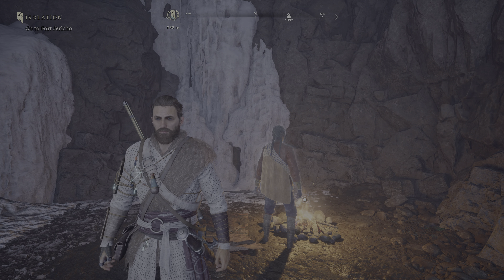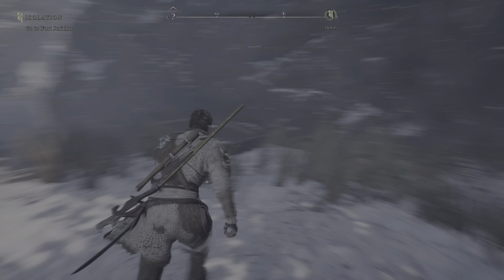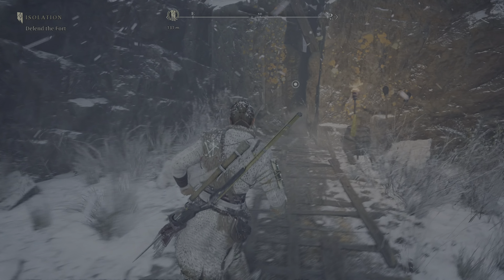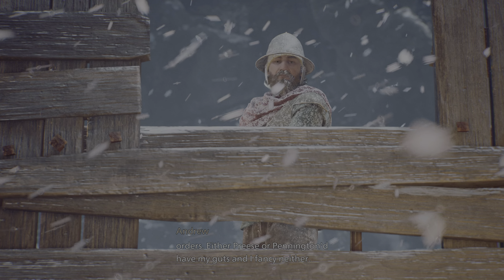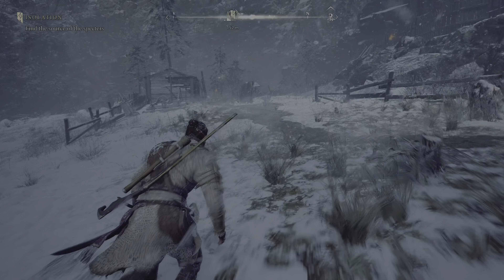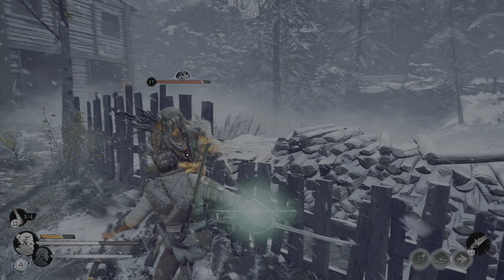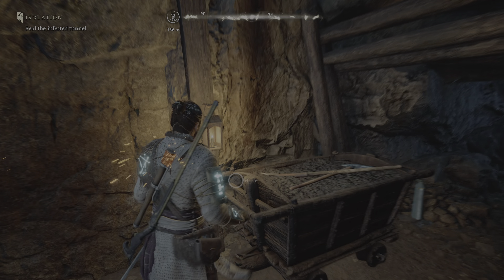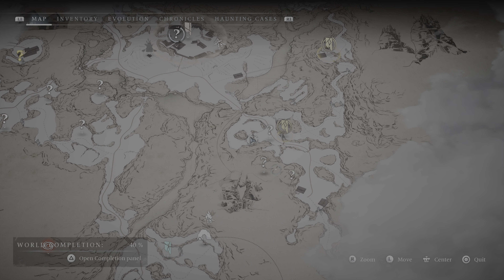BANISHERS: GHOSTS OF NEW EDEN PART 35 // Isolation - How The Blind Guy Plays - PS5 Gameplay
A massive thank you to Focus Entertainment for providing me with an early copy of the game!

Banishers: Ghosts of New Eden PS5 gameplay in Performance mode. My Banishers: Ghosts of New Eden Let's Play series will feature the main story from Beginning to ending. This 2024 Banishers: Ghosts of New Eden gameplay will include the main story, all side quests, resources, campfires, upgrades, weapons, skill points, treasure maps, Haunting Cases, and more!

New Eden, 1695. Antea Duarte and Red mac Raith are lovers and Banishers, ghost-hunters who vowed to protect the living from the threat of lingering ghosts and specters. Following a disastrous last mission, Antea is fatally wounded, becoming one of the spirits she loathes. In the haunted wilds of North America, the couple desperately searches for a way to liberate Antea from her new plight.

Immerse yourself in a beautiful, intimate and powerful story between two fated lovers. As Banishers, enter the lives of New Eden’s communities and solve haunting cases in a mystical, lore-rich world plagued with supernatural creatures and ancient secrets. Use your wits or combine Antea’s spiritual powers and Red’s arsenal to defeat and banish the souls tormenting the living.

Challenging decisions will lie on your path, dramatically impacting your story and the fate of New Eden’s inhabitants—be they living people or wandering souls. With Antea now being a ghost herself, will you honor your Banisher oath or sacrifice the living in a desperate bid to bring your beloved back?

Play as both Antea and Red, and battle supernatural forces with magic, weapons and spiritual powers
Unlock new gear and abilities to unleash the full power of the Banishers
Uncover the ancient secrets and hidden mysteries of a mystical, lore-rich world
Characteristic of renowned studio DON’T NOD, make meaningful and morally ambiguous choices that affect the story, the world and the fate of all characters, dead or alive